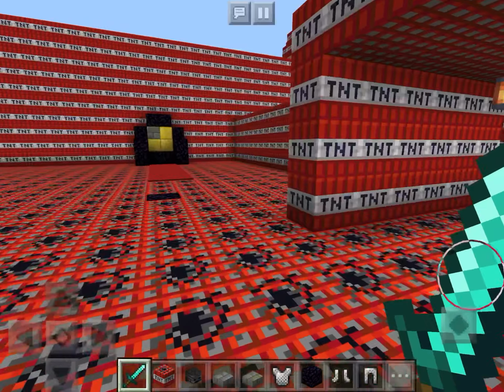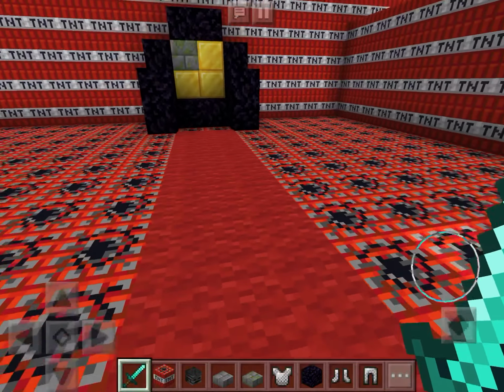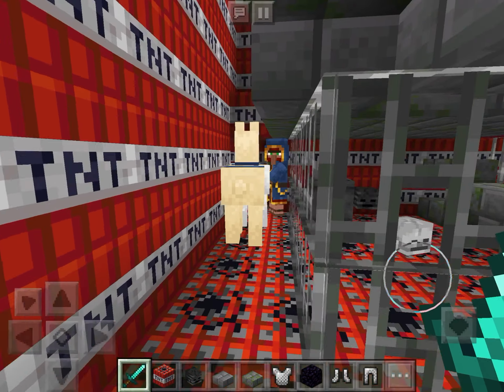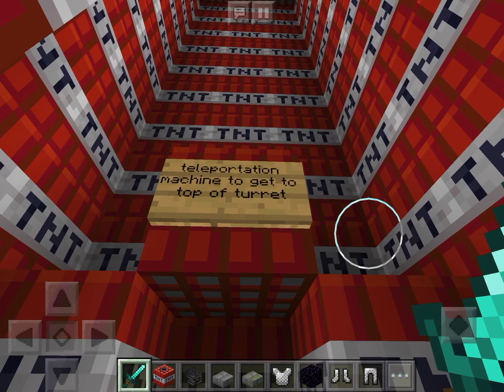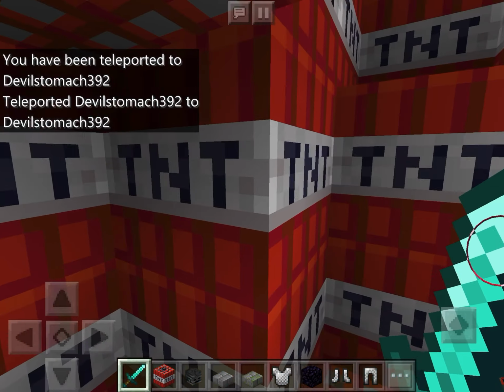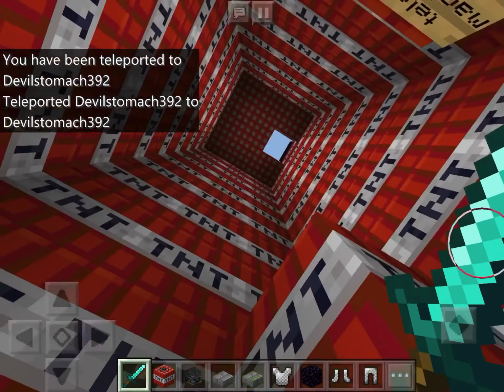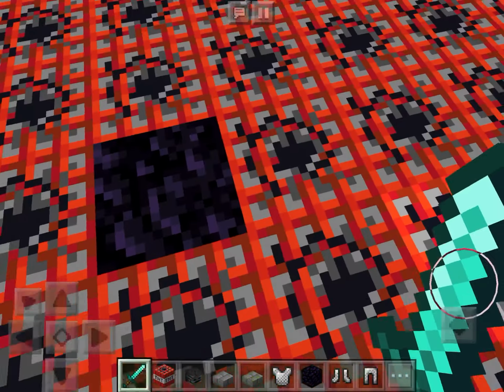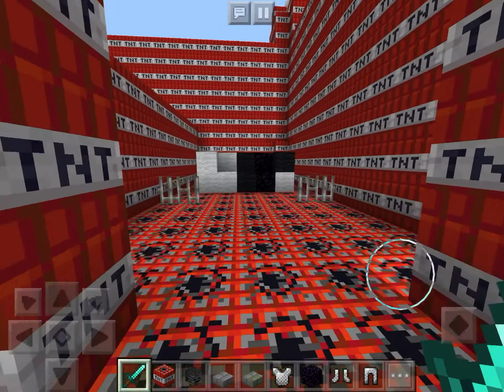TNT CASTLE EXPLOSION 💥